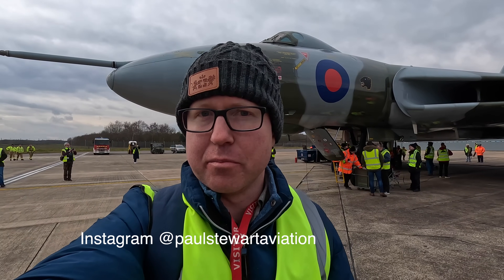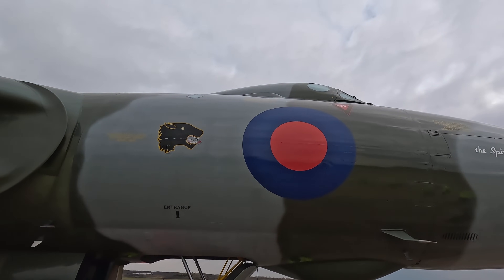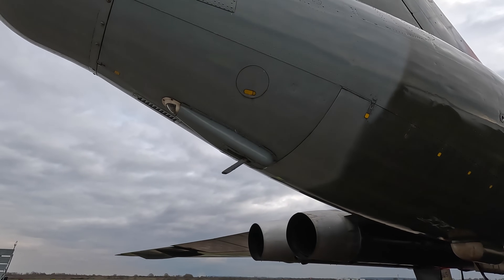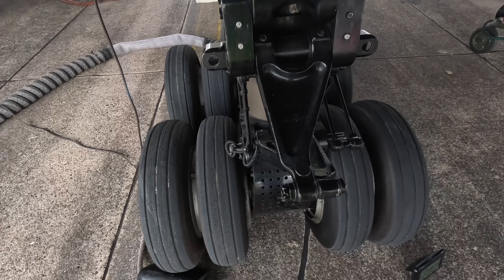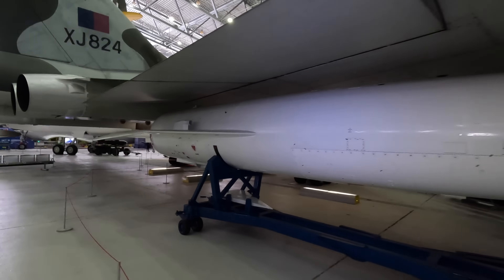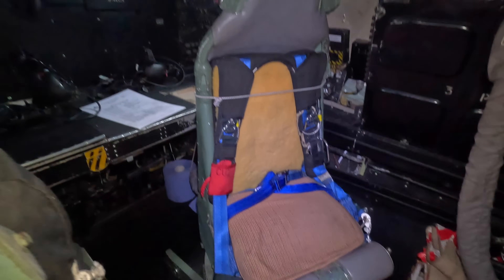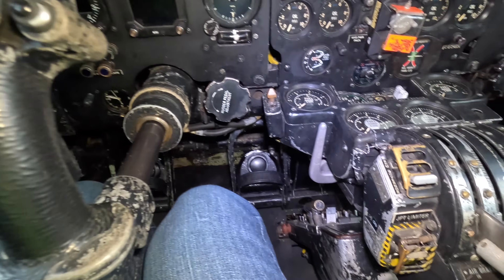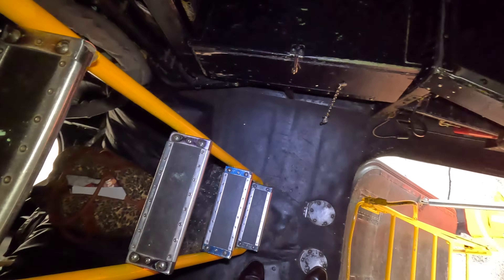Guided tour through an Avro Vulcan + engine run!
Join me in this guided tour of an Avro Vulcan XH558 including the exterior, lower crew positions and the cockpit. Includes an engine run and the howl at full throttle.

0:00 introduction
0:41 Vulcan to the Sky trust
1:00 in air refueling probe
1:29  terrain following system
2:13 ventral bomb aiming blister and NBS
2:51 nose wheel
3:07 air intakes and splitter
3:38 howl at full throttle
4:08  Bristol Siddeley Olympus 200-series turbojet engines
4:49 ECM pod
5:34 K.2 Tanker modifications
5:46 the delta wing
7:30 external hard points
7:50 main landing gear
8:20 Auxiliary Power Unit
09:03 bombay
10:35 blue steel missile at Duxford
11:00 bombay doors opening
11:23 air brakes
12:00 RAT - Ram Air Turbine
12:30 lower internal crew positions
14:30 cockpit
18:20 full throttle howl again
19:30 taxiing